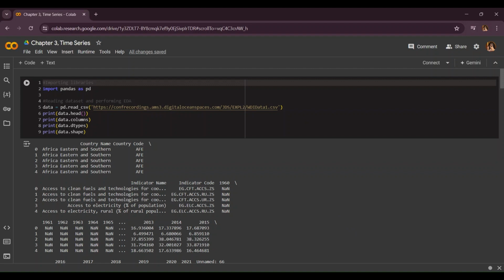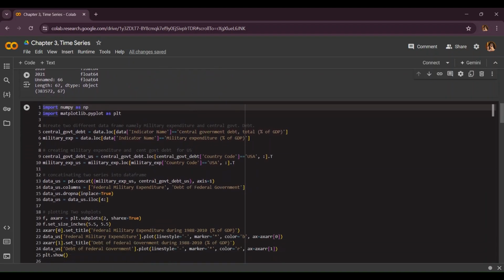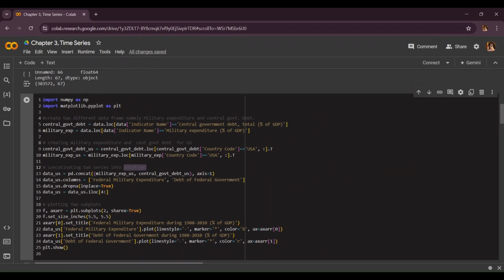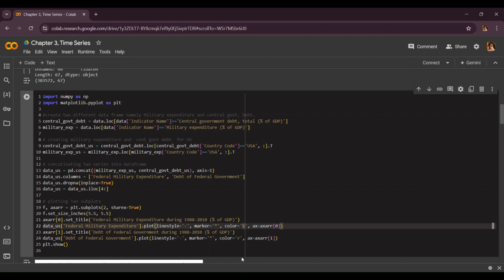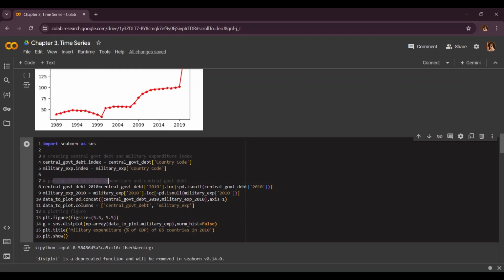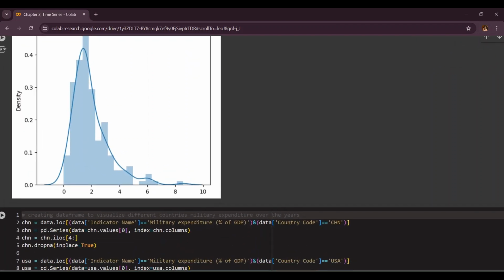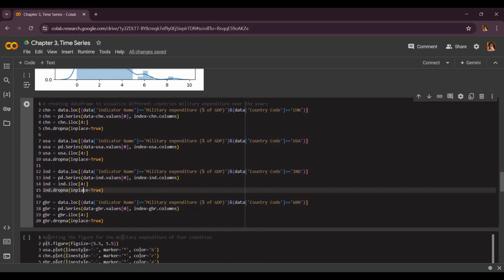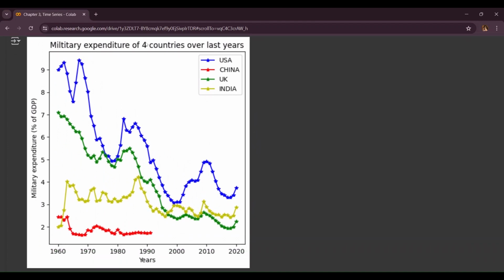Datatypes of Time-Series, Coding Part, Episode 2, Part 2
If you are reading this then you are probably impressed by the video,
If not, that's ok too,
This is about time-series components
If you are interested in supporting my channel, please, I mean literally...
Thank you so much for reading it till here.